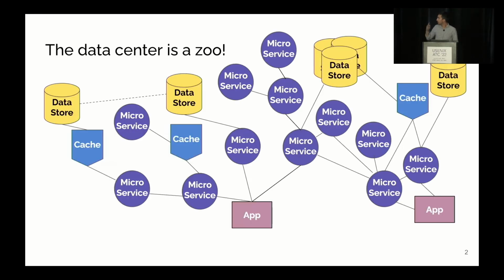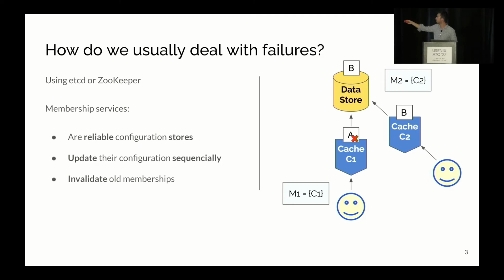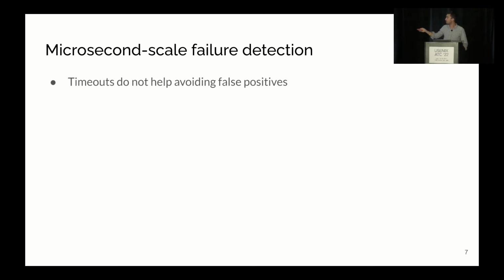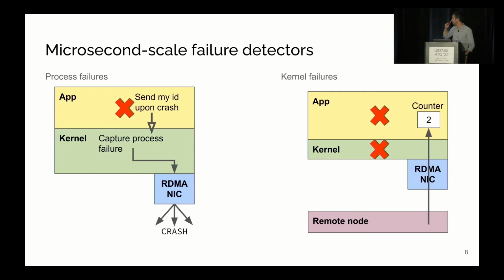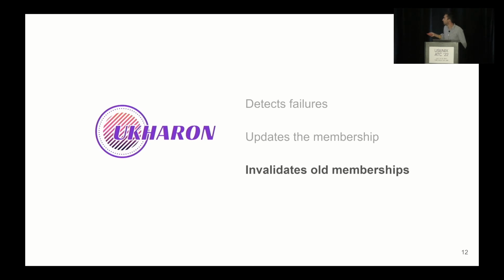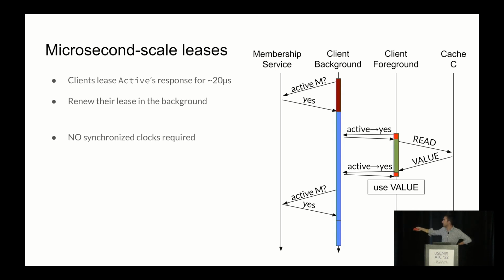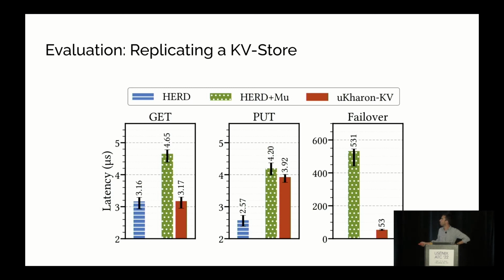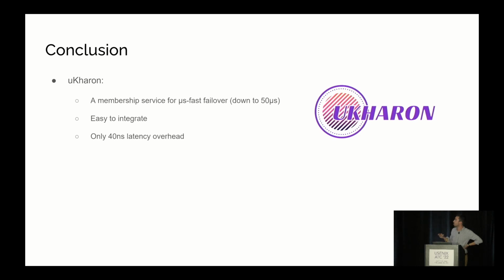USENIX ATC '22 - uKharon: A Membership Service for Microsecond Applications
Rachid Guerraoui and Antoine Murat, EPFL; Javier Picorel, Huawei Technologies; Athanasios Xygkis, EPFL; Huabing Yan and Pengfei Zuo, Huawei Technologies

Modern data center fabrics open the possibility of microsecond distributed applications, such as data stores and message queues. A challenging aspect of their development is to ensure that, besides being fast in the common case, these applications react fast to changes in their membership, e.g., due to reconfiguration and failures. This is especially important as they form the backbone of numerous cloud-powered services, such as analytics and trading systems, trying to meet ever-stringent tail latency requirements. As the microservices-oriented architecture is the de facto standard for building cloud services, a single user request translates to a wide fan-out of microservices interactions sitting on the critical path. The outcome is implacable: the traditionally uncommon events of reconfiguration and failures are exacerbated by the fan-out of communication, making user requests commonly experience such events and quickly impacting the tail latency of the service.

We present uKharon, a microsecond-scale membership service that detects changes in the membership of applications and lets them failover in as little as 50us. uKharon consists of (1) a multi-level failure detector, (2) a consensus engine that relies on one-sided RDMA CAS, and (3) minimal-overhead membership leases, all exploiting RDMA to operate at the microsecond scale. We showcase the power of uKharon by building uKharon-KV, a replicated Key-Value cache based on HERD. uKharon-KV processes PUT requests as fast as the state-of-the-art and improves upon it by (1) removing the need for replicating GET requests and (2) bringing the end-to-end failover down to 53us, a 10x improvement.